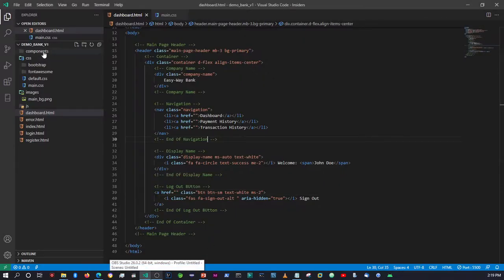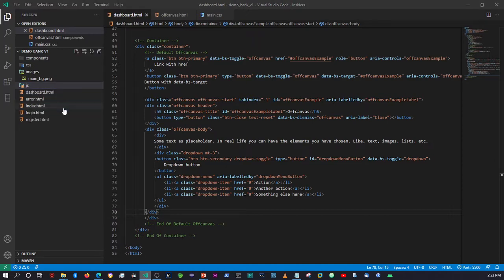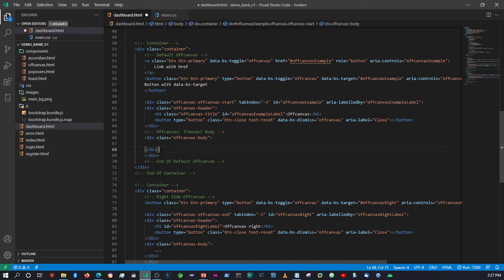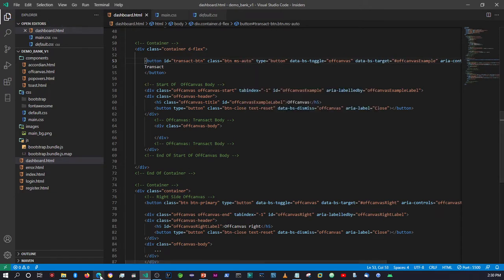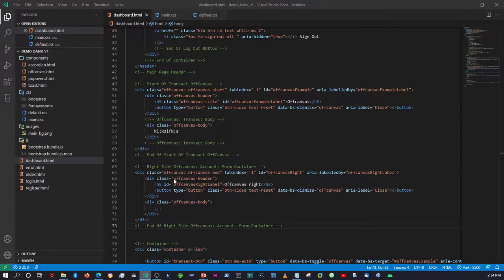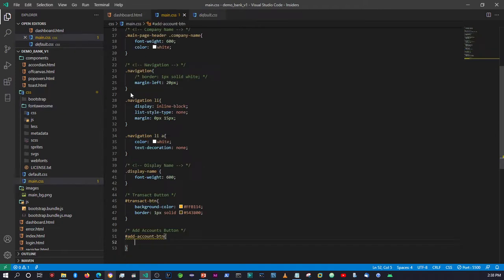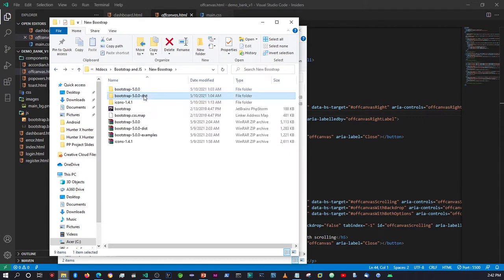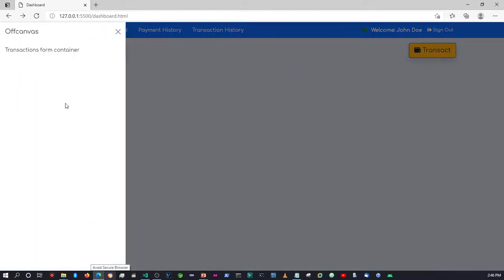7 DEMO ONLINE BANKING APP WITH SPRING BOOT DASHBOARD DESIGN PART 2 OFFCANVAS NAV PANE SETUP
This video will be part 2 of design the dashboard.

We will be setting up the new Bootstrap component which is the "Off Canvas".